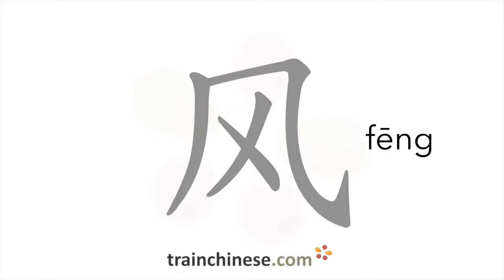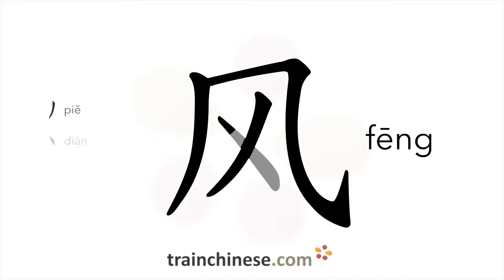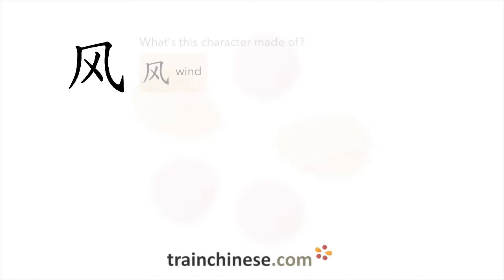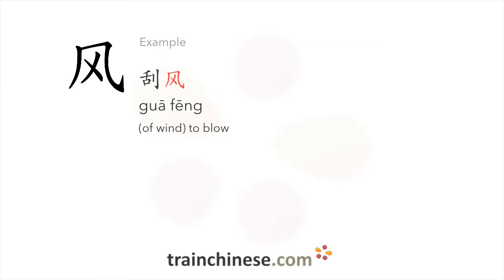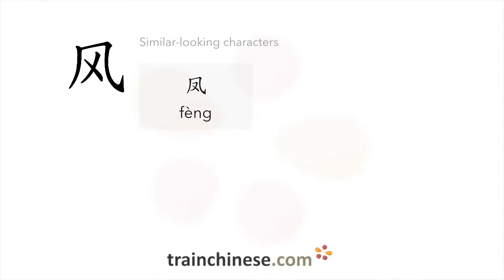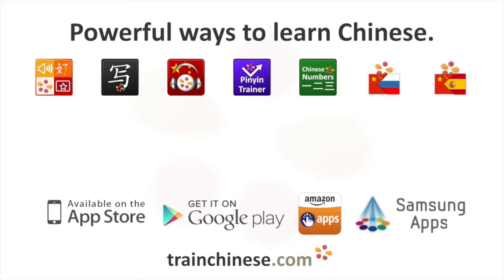How to write 风 (fēng) – wind – stroke order, radical, examples and spoken audio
风 (fēng) is a Chinese character meaning "wind". or in our apps – just search "trainchinese" in the iOS or Android app stores. This character is frequently used in Mandarin Chinese. It's from Revised HSK Level 3, learned by those who are taking Chinese seriously!